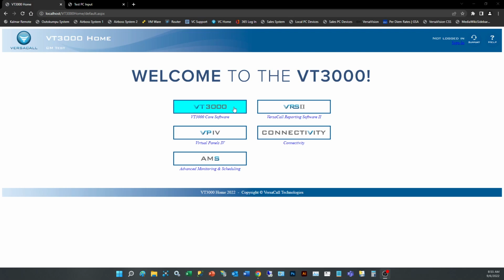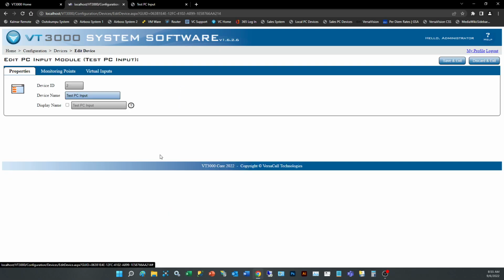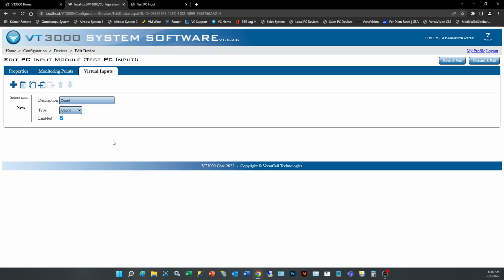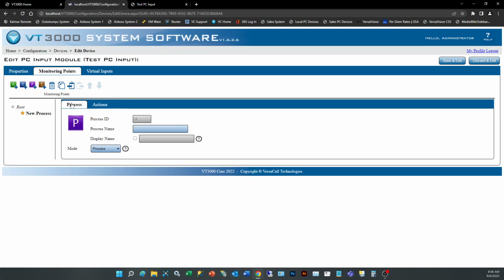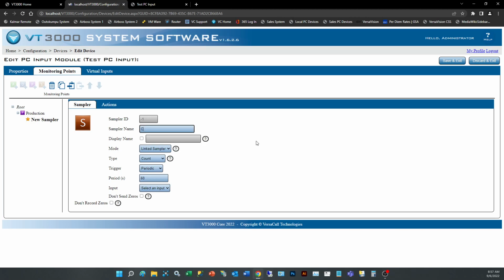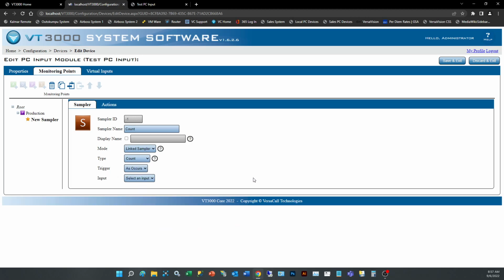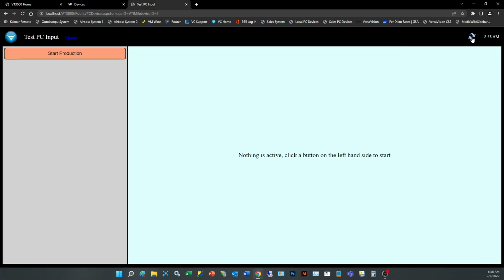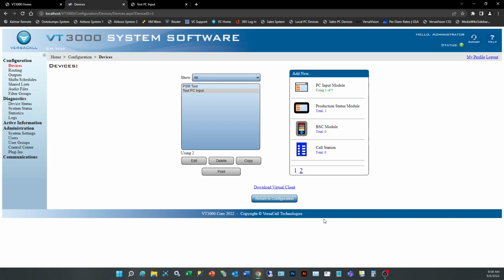VersaCall - VT3000 How To Guide - Add Count to PC Input